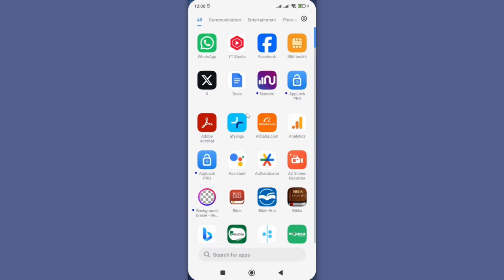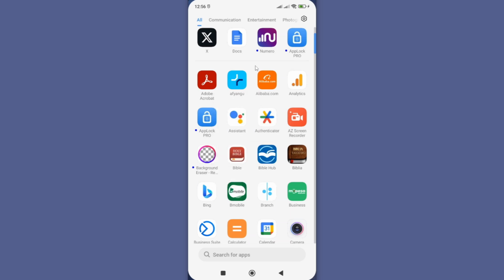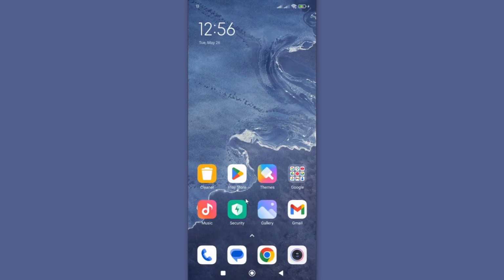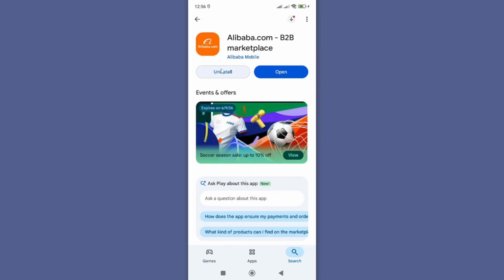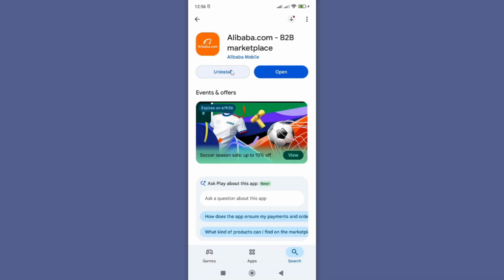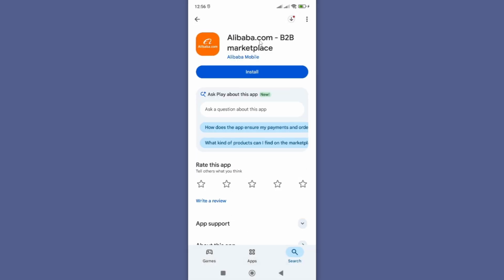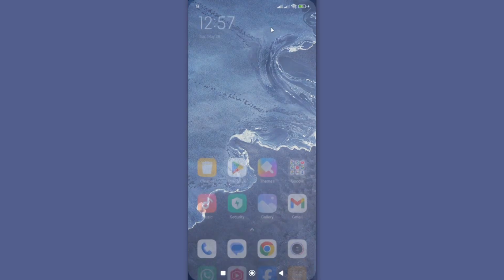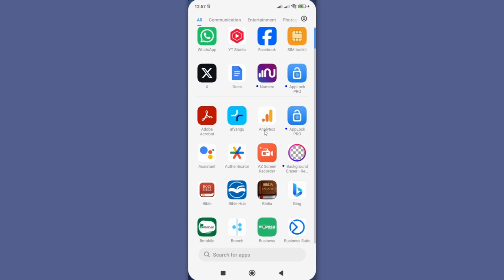How To Uninstall Alibaba.com App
In this video, you’ll learn how to uninstall the Alibaba.com app from your smartphone quickly and easily. If you no longer use the app or want to free up storage space, this step-by-step guide will show you how to completely remove Alibaba.com from your device.

📌 What you’ll learn:

How to locate the Alibaba.com app on your smartphone
How to uninstall the app on Android devices
How to uninstall the app on iPhone devices
How to clear app data and free up storage space
Tips for reinstalling the app if needed

Follow this simple tutorial to uninstall the Alibaba.com app and keep your smartphone clean, organized, and running smoothly.